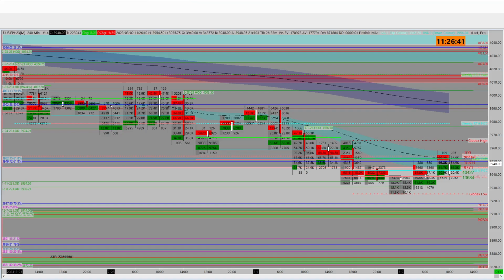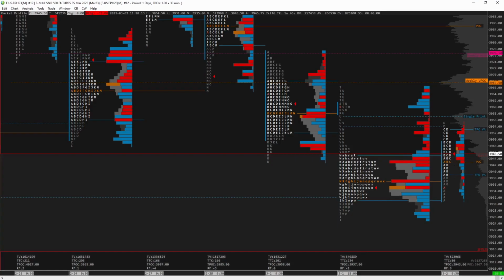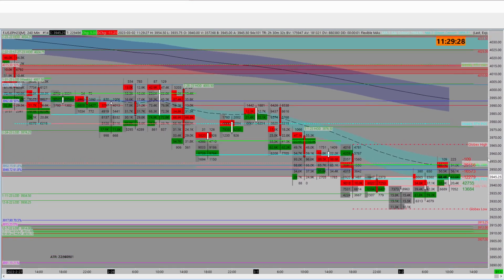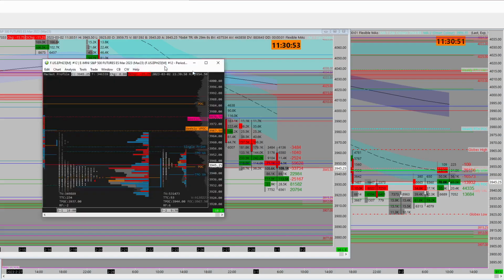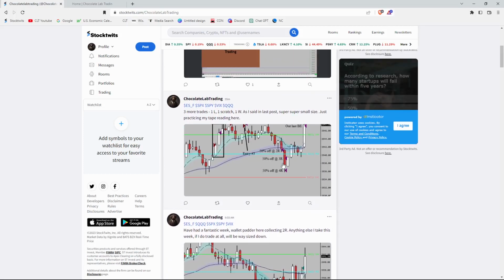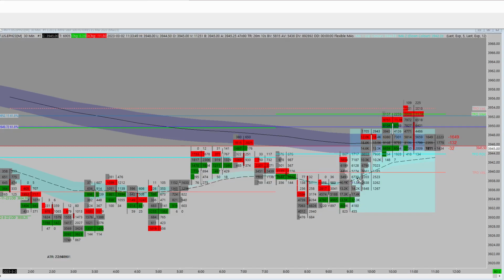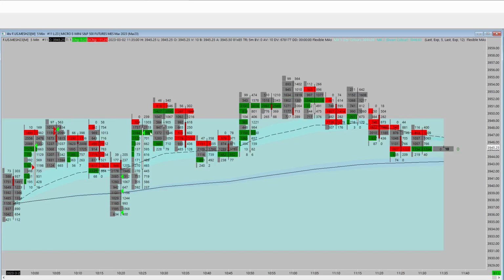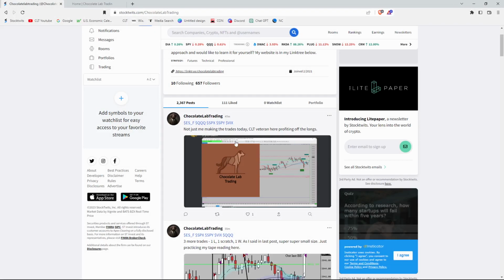Maximize Your Profits: Learn How to Use Footprint TPO and Market Auction Theory for Day Trading